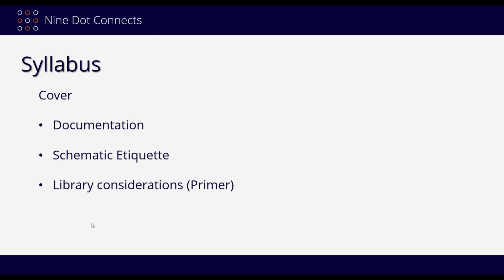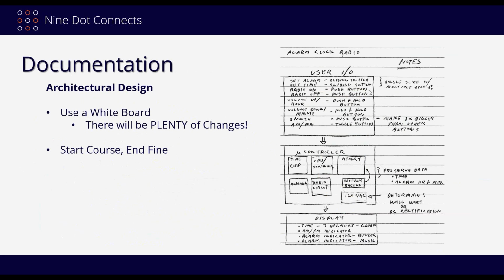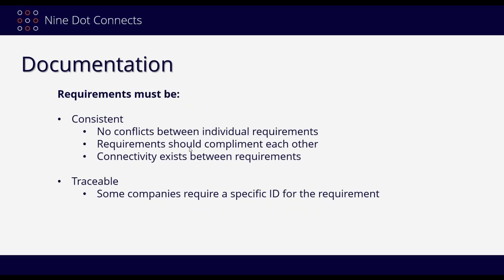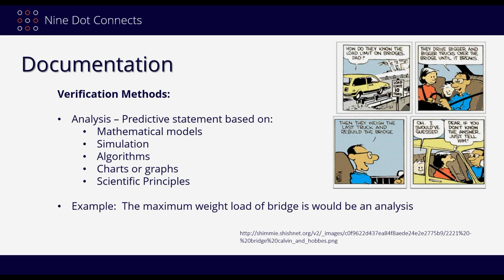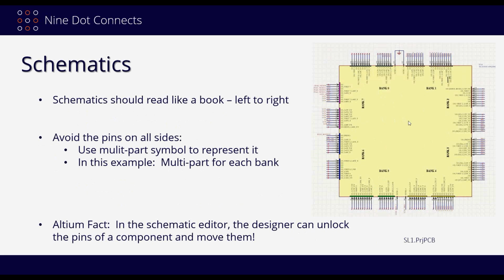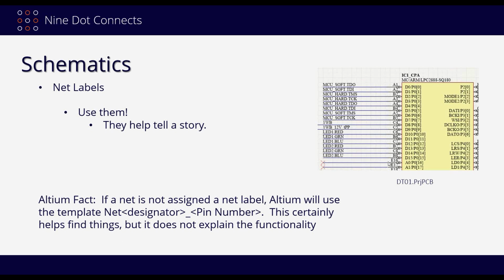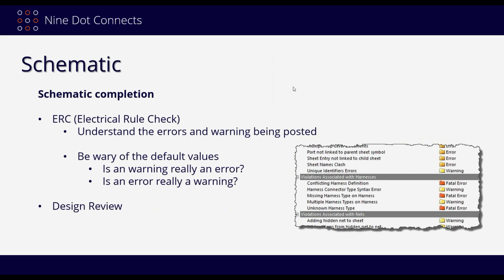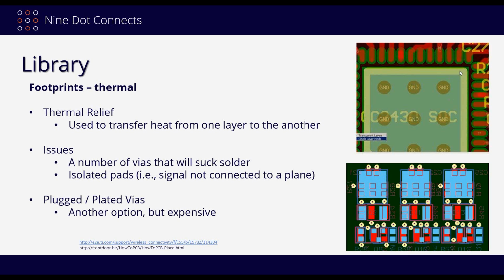Introduction to DFM (Pre-layout Considerations Part 2)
Previously we aired the DFM (Design for Manufacturing) introduction as it relates to PCB layout considerations, and we received a great number of requests for not only the webinar slides and recording, but also the additional coverage of the topic.

We will present DFM (Pre-layout Considerations) this month as a part 2 of this series. Like the construction of any building, there must be a blueprint to implement; however, all too often in the electronics industry, in our rush to get to PCB layout and beyond, we dive into the schematic with little or no game plan. Though a great deal of DFM concepts are implemented in the PCB layout, the foundation for DFM lies in the pre-layout considerations.

The webinar will include discussions on:

•  The need for specifications and how to write a requirement
•  Schematic “etiquette” as it relates to the readability and formatting of the schematics
•  The necessary elements of a footprint to generate good assembly and fabrication documents